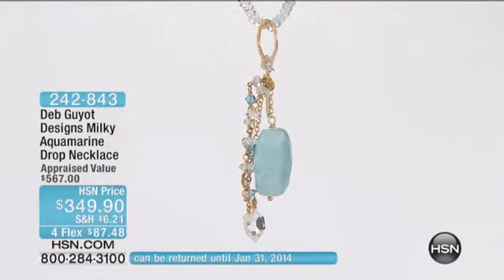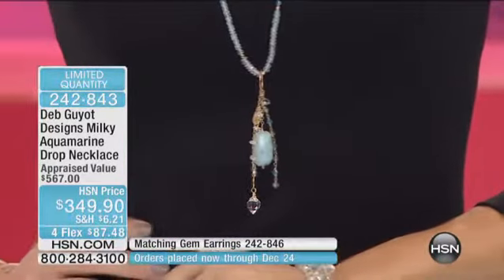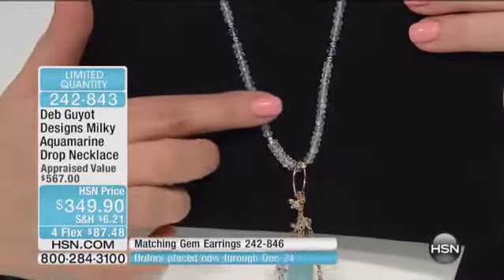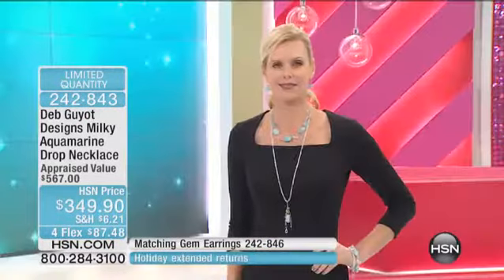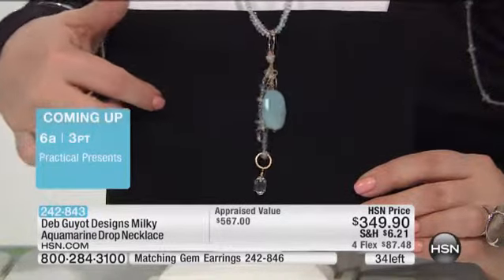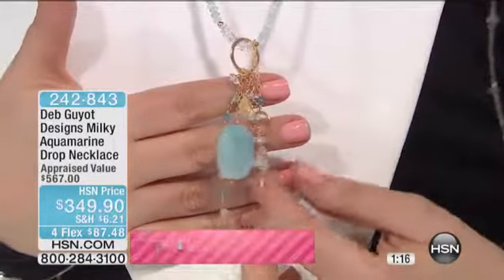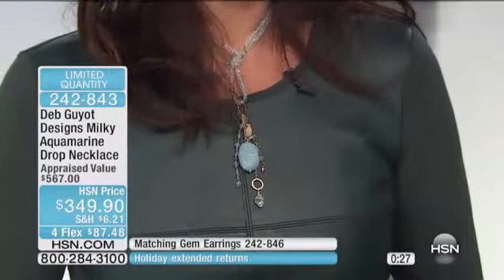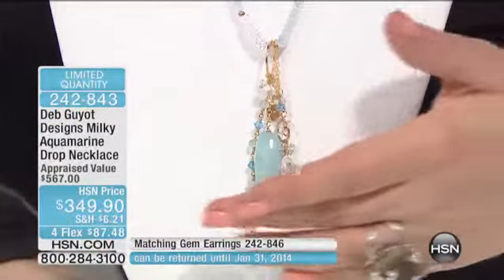Deb Guyot Aquamarine and Herkimer Quartz Necklace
Deb Guyot Designs Milky Aquamarine and Herkimer Quartz Drop Necklace
[Value Statement]

Design Information

    Feature
    Feature